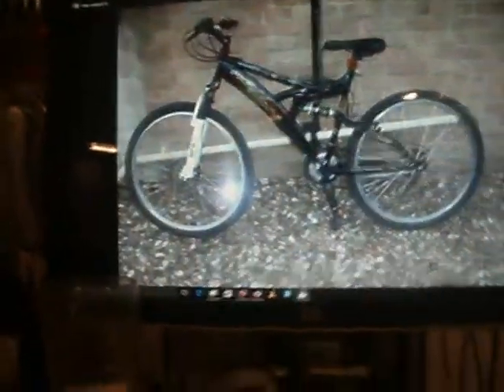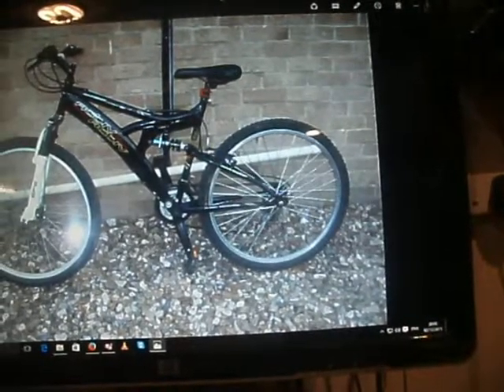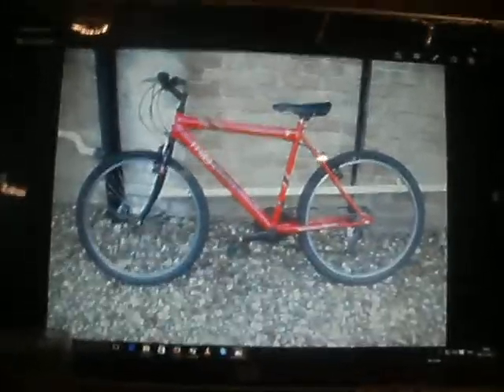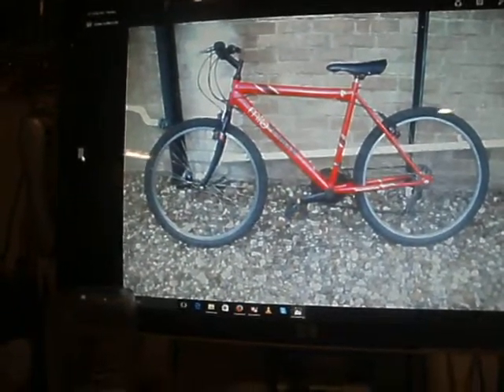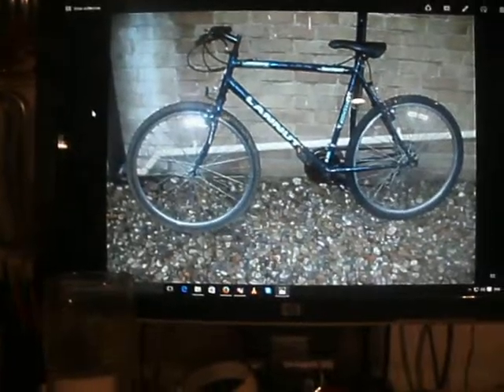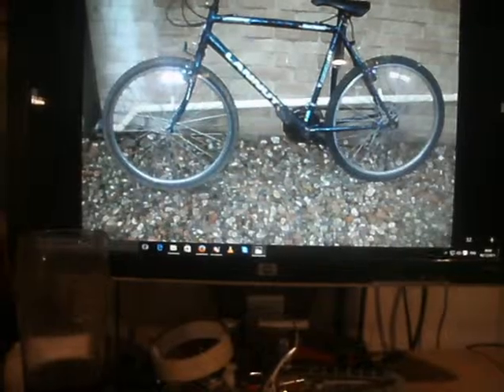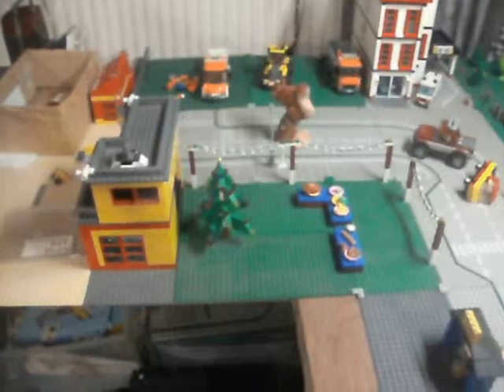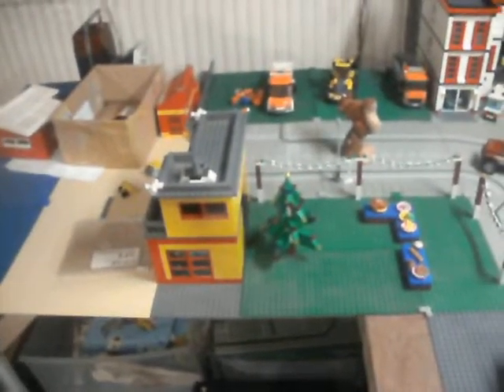Bikes, bikes and more bikes!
Back in the saddle, so to speak.